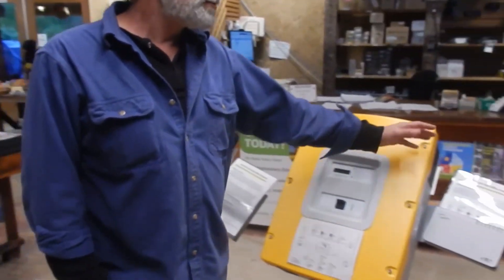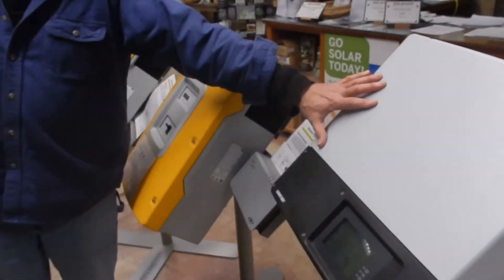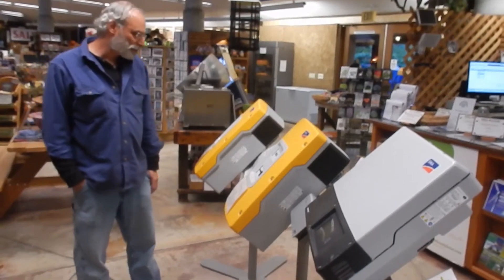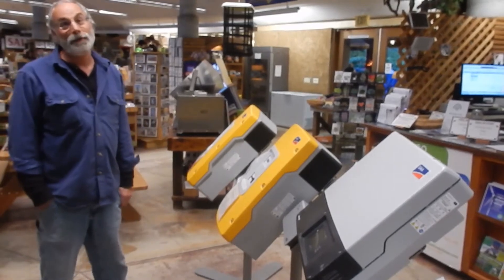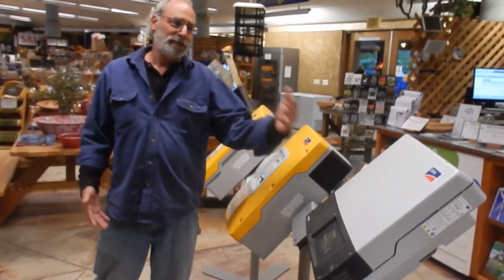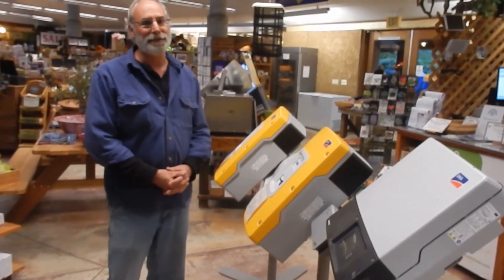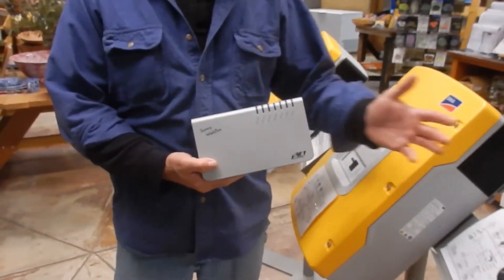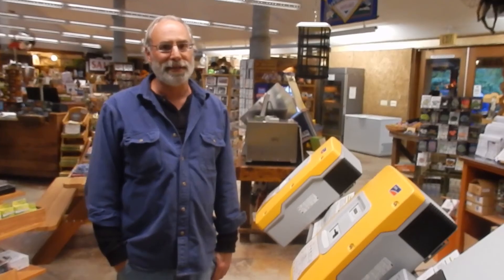Micro-Grid Hybrid Solar PV System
Erik Frye discusses Real Goods' Micro-Grid Hybrid Solar PV System, which intelligently switches between grid-tied and off-grid power sources to keep your home powered.